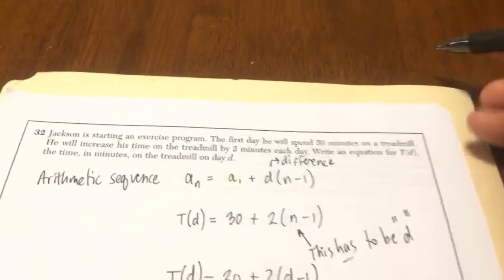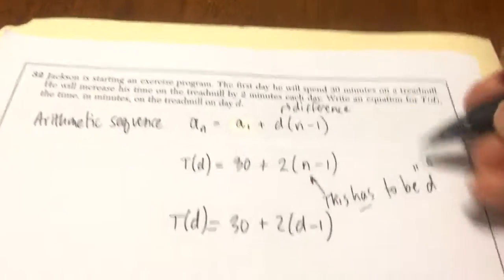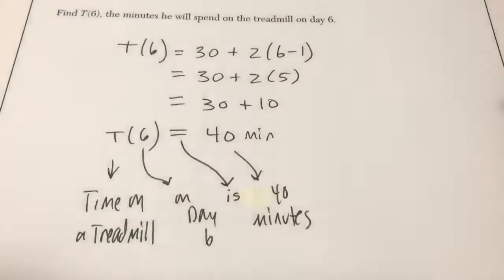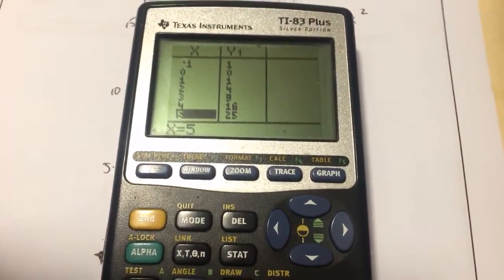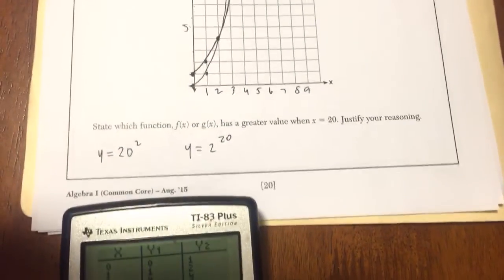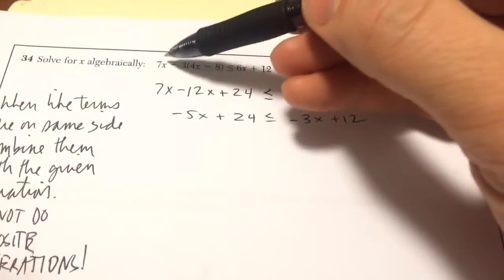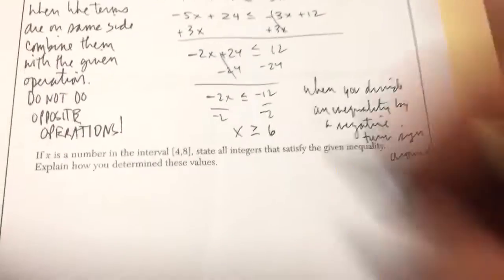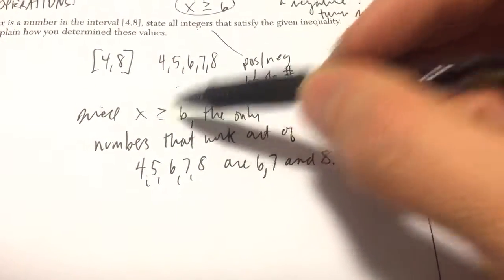August 2015 - Algebra 1 Common Core Regents Exam #32 - 34